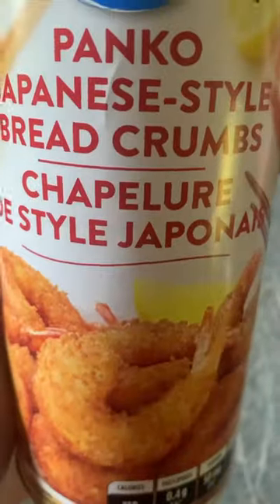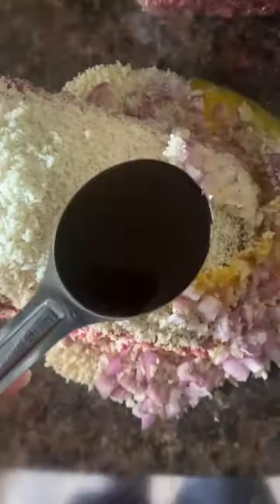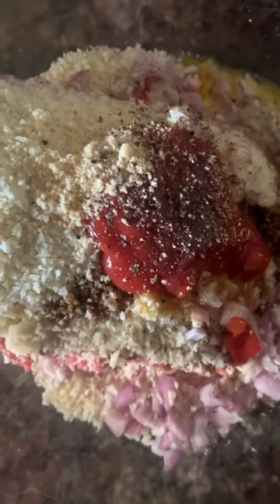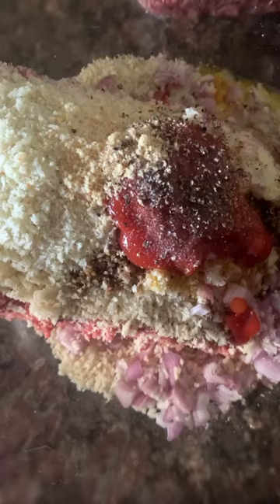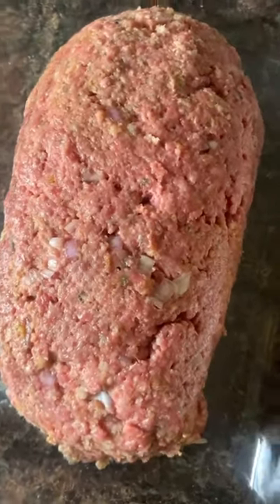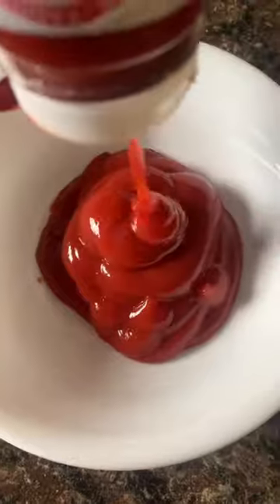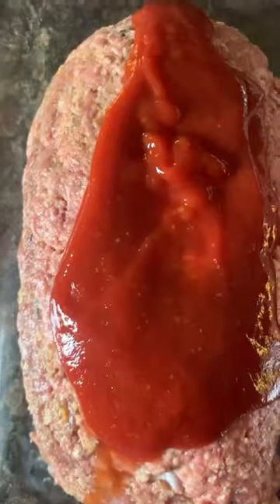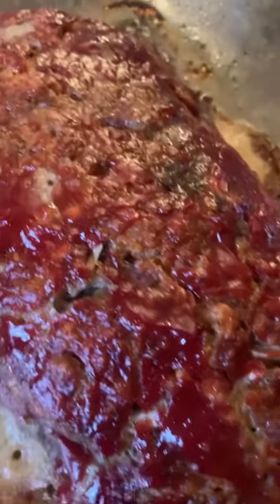10 min MEATLOAF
1 lb. lean ground beef
1 cup bread crumbs
1/2 cup diced onion
1/2 cup milk
1 large egg
1 tbsp. ketchup
1 tbsp. Worcestershire sauce
1 tbsp. dried parsley leaves
1/2 tsp. salt
1/2 tsp. garlic powder
1/2 tsp. ground black pepper
For the Topping:
1/4 cup ketchup
2 tbsp.  brown sugar
1 tbsp. vinegar